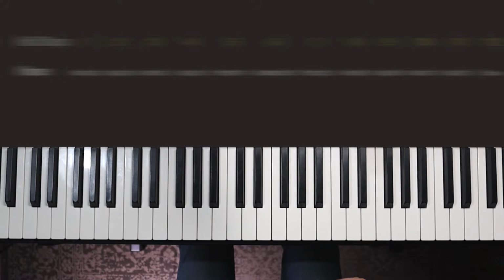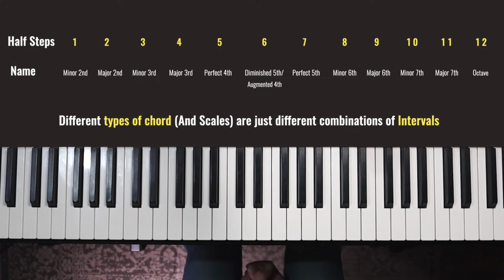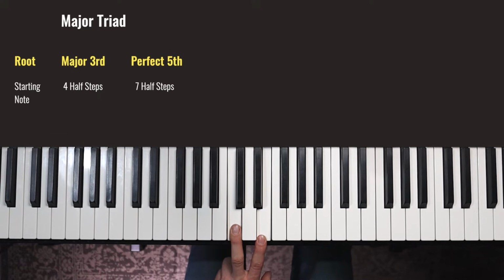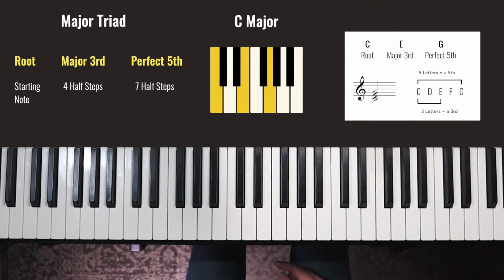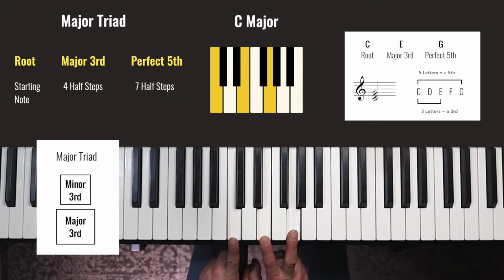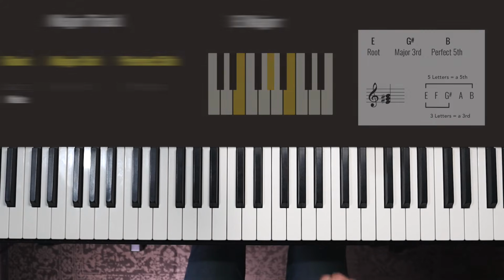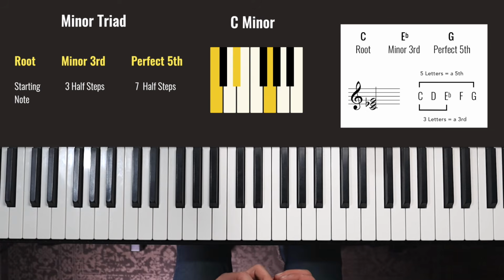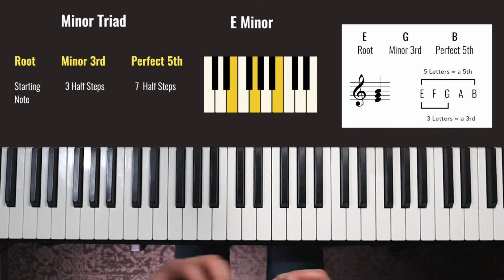Building Chords Made Simple | Easy Major & Minor Chord Theory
Learning the basic music theory of how to build chords is really important for musicians and directly helps us to find and memorize chords on the piano. When we label the notes in a type of chord as intervals, it tells us how far to space the notes out so we can see those shapes starting from any note!

VIDEO CHAPTERS/TIMESTAMPS

0:00 About Building Chords
1:15 Building Chords With Intervals
5:30 How To Build Major Chords
8:48 How To Build Minor Chords
11:10 Now You Need To Learn Them All